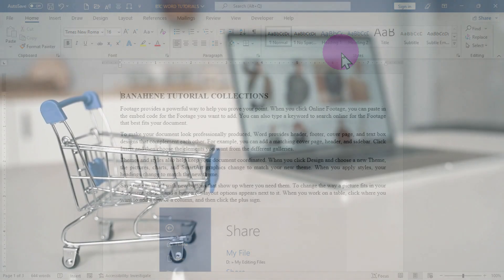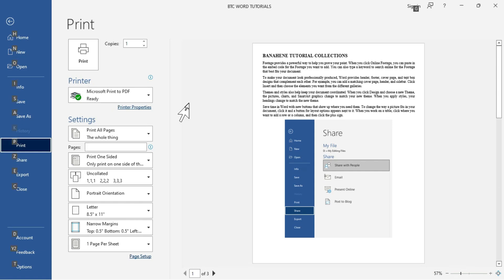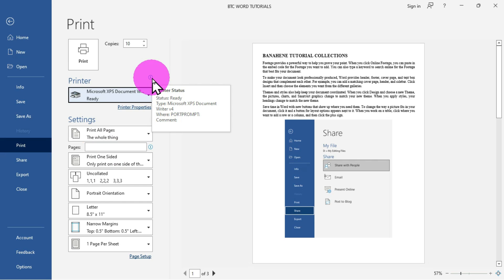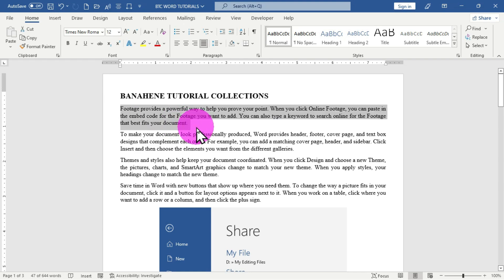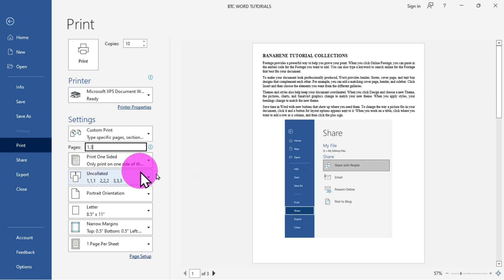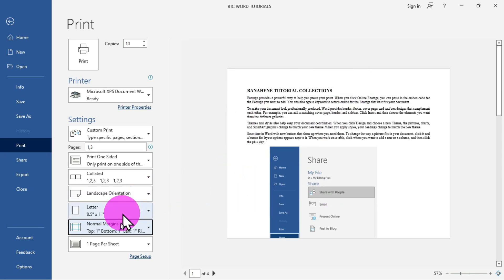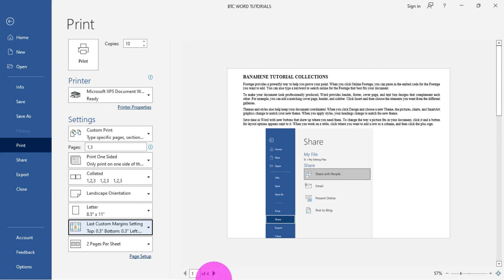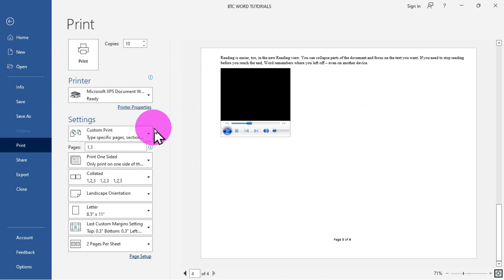Mastering Printing Settings in Microsoft Word - Complete Tutorial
You are welcome to Banahene Tutorial Collections. This wonderful channel is about computer techniques and training on Microsoft office applications. As an ICT teacher and trainer, I do have the passion to share my IT ideas with people.

We know how to print our created document in Microsoft Word. In this video, i want to guide you on how to master your printing settings before having your printout. Lets dive in to this complete guide to document printing configurations. Below are timestamps

00:00 Introduction
01:18 Access print settings interface
02:59 Print settings manipulation
19:07 Video conclusion